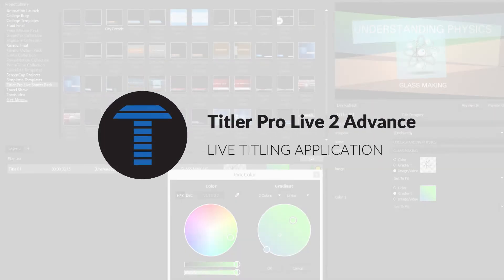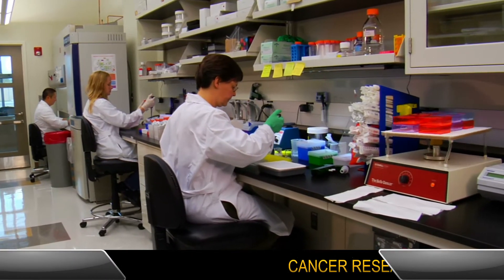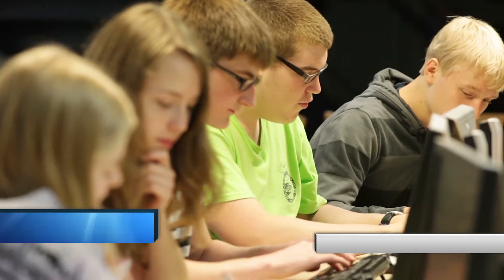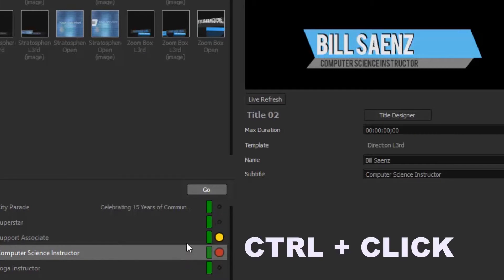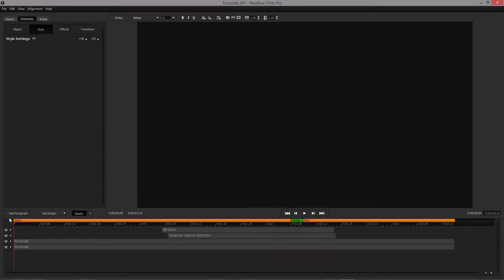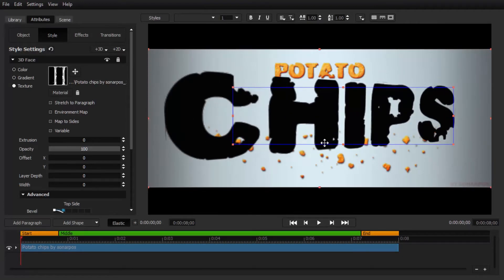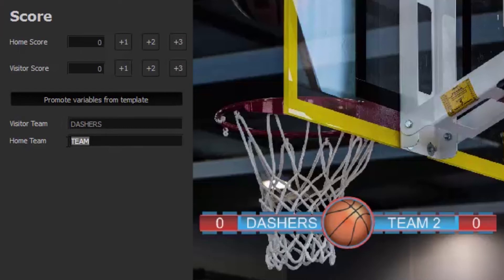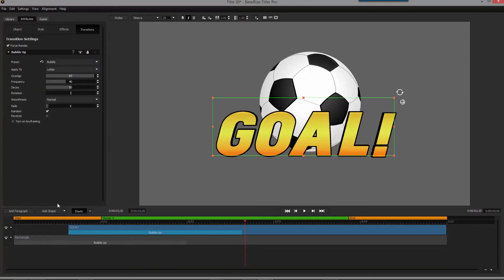Titler Pro Live 2 Advance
If you live stream sporting events, Titler Pro Live 2 Advance is the live titling tool you've been waiting for. Featuring drag-n-drop templates, an advanced scoreboard tool, pre-built scoreboard templates and more!